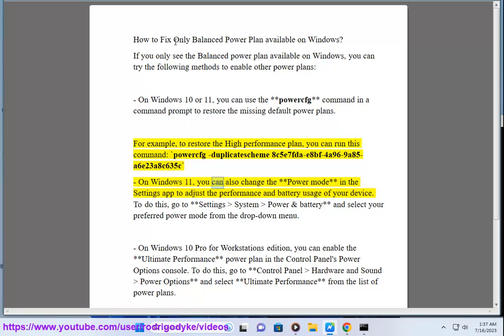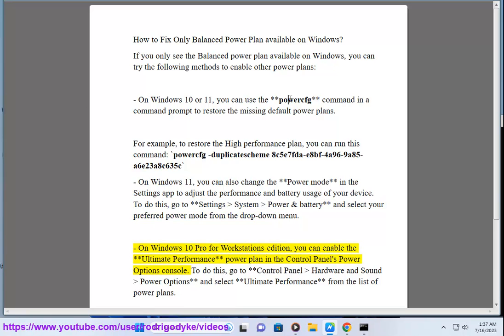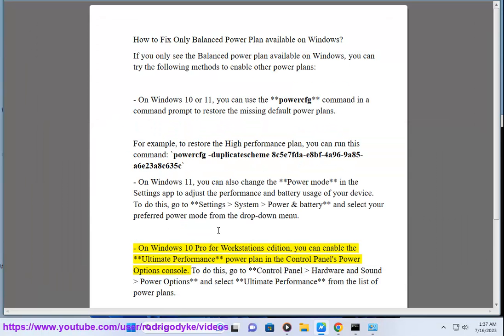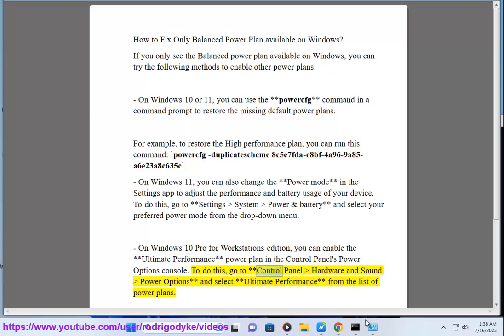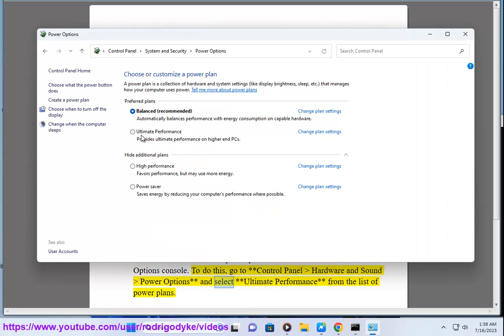Fix Only Balanced Power Plan available on Windows issue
Here's how to Fix Only Balanced Power Plan available on Windows issue.